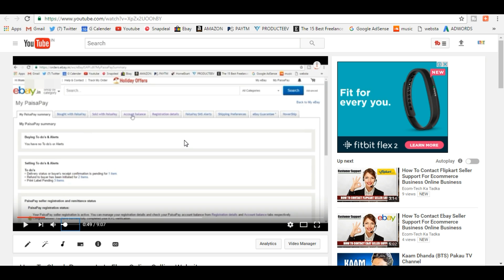How To Use keyboard shortcuts while watching Youtube Videos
CHECK OUR COMPLETE WHOLESALE PRODUCT RANGE

Hi Guys, this is a short video on how to use keyboard shortcuts while watching youtube videos and make life simple.

This is a very short video on how to use short cut keys while you are watching videos or movies on youtube channel. We all know shortcut keys for other applications and tools but youtube also has some of their shortcut keys which you can use to run youtube videos and clips much more easily.
So if you are wondering how you shortcut keys for youtube videos then here I am explaining you the same.

One the video is on, you can press the key “J” and the video will fall back by 10 seconds and if you press “L” the youtube video will move 10 seconds ahead. Same way if you press space key the video will stop there and there itself and I think this shortcut youtube key is used most often. There are other youtbe shortcut keys such as arrow key. If you press up arrow key then the volume will increase and if you press the down arrow key the volume will decrease. That’s about it guys. I am going to make plenty of videos on how to stuff about youtube in the coming days for you so that you are aware of each and everything on youtube along with the videos that you watch. So if you have not yet started t use youtube shortcut keys then you should start using it.

Hope this video will be of some help for you.
You may refer to the below links for other similar tutorials.

How To Blur Faces Or Content On Youtube Videos

How to add manager or change ownership to your youtube channel

How To Create Youtube Channel Art, template, Banner and Background

How Much You Earn with 1,000, 10,000, 100,000 and 1 Million views in Youtube

How To Get or Add Edit URL in Youtube channel Art

Youtube SEO - How to rank youtube videos. How To Get More Views through Video SEO.

Keyword Planner Keyword Research for SEO Keyword Planner Adwords